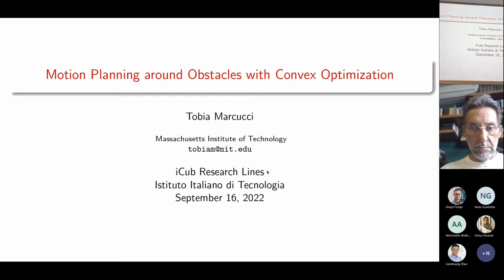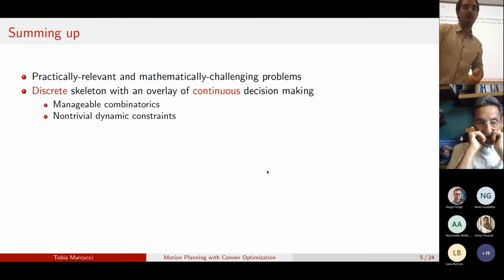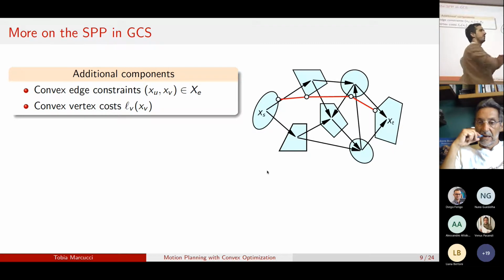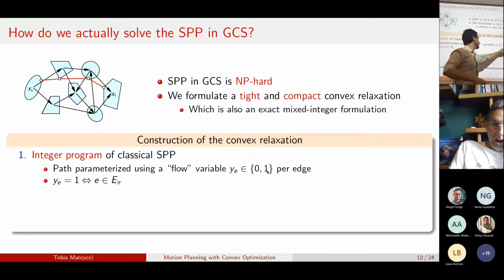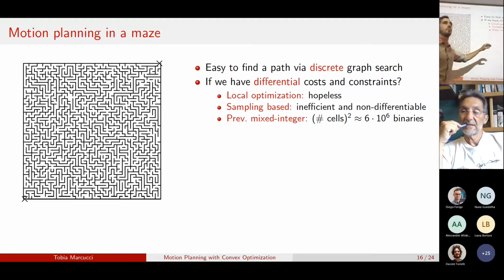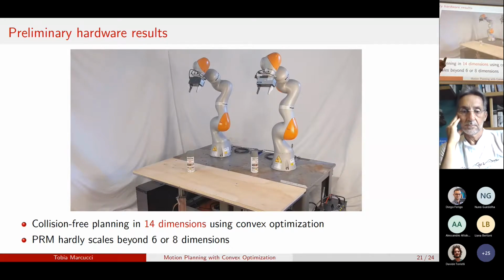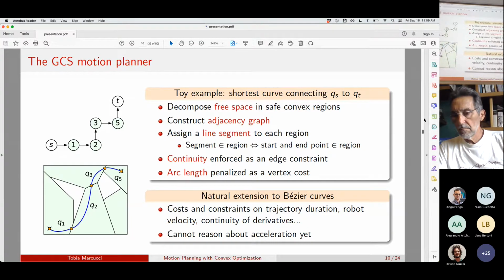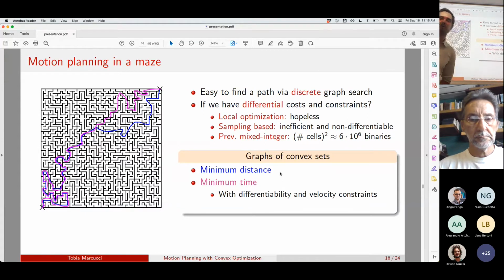Invited talk: Motion Planning around Obstacles with Convex Optimization by Tobia Marcucci, MIT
From quadrotors delivering packages in urban areas to robot arms moving in confined warehouses, motion planning around obstacles is a core challenge in modern robotics. Planners based on numerical optimization can design trajectories in high-dimensional spaces while taking into account the robot dynamics. However, in the presence of obstacles, these optimizations become nonconvex and very hard to solve, even just locally. Thus, when facing cluttered environments, roboticists typically fall back to sampling-based planners that do not scale equally well to high dimensions and that struggle with continuous differential constraints. In this talk I will present a new framework that enables convex optimization to efficiently and reliably plan optimal trajectories around obstacles. Specifically, I will focus on collision-free motion planning with cost penalties and hard constraints on the shape, the duration, and the velocity of the trajectory. Using optimization techniques that we recently developed for finding shortest paths in graphs of convex sets, we design a practical convex relaxation of the planning problem. This relaxation is typically very tight, to the point that a cheap post-processing of its solution is almost always sufficient to identify a globally-optimal collision-free trajectory. Through numerical and hardware experiments, I will demonstrate that our planner can outperform widely-used sampling-based algorithms and can reliably design trajectories in high-dimensional cluttered environments.